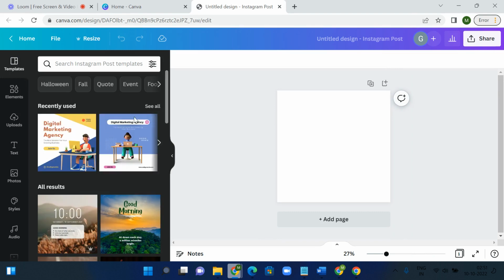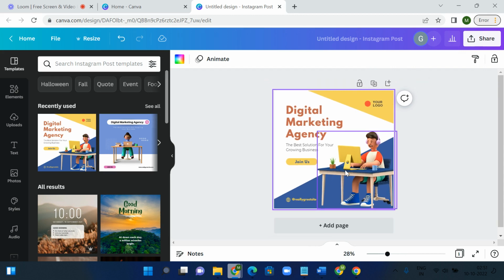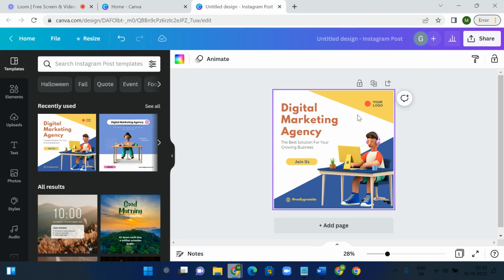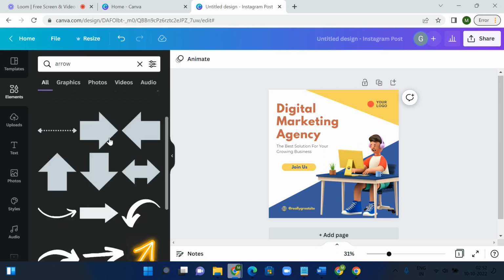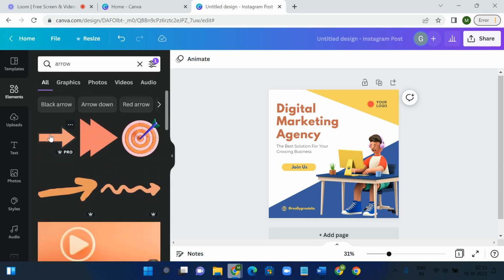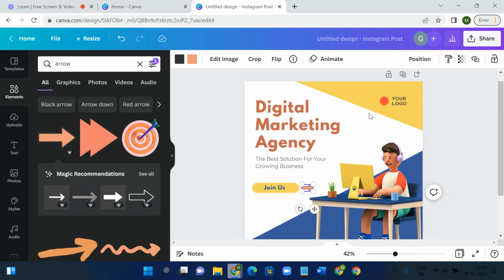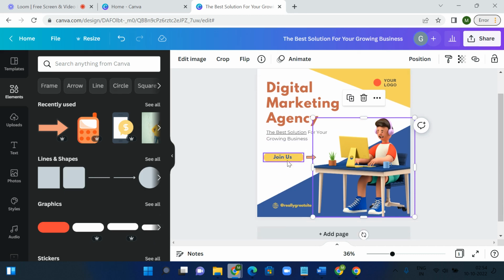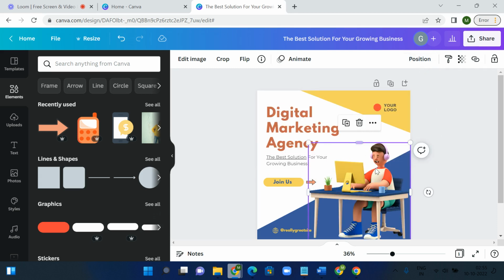Top 5 Tips & Tricks on Canva- Part 2